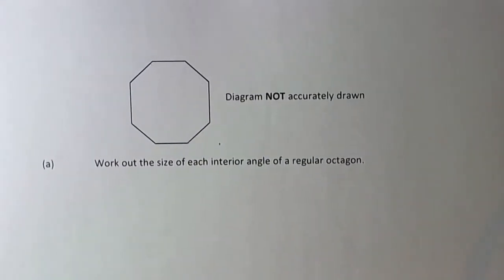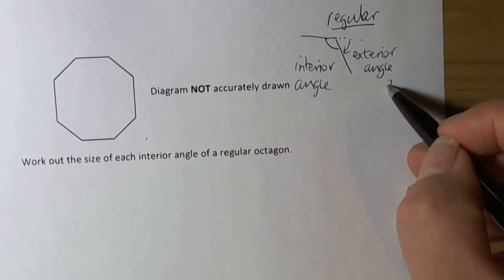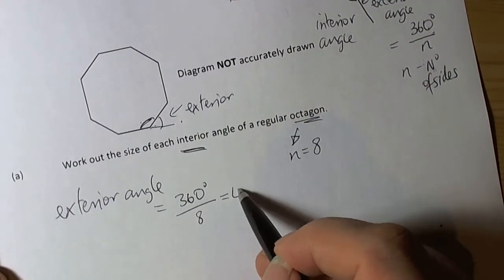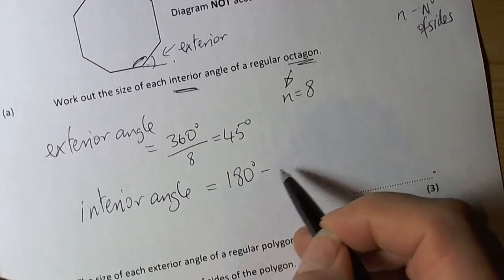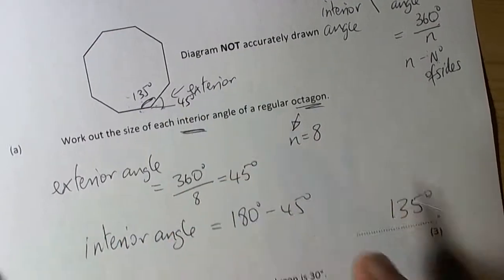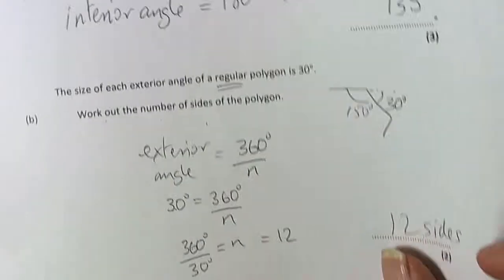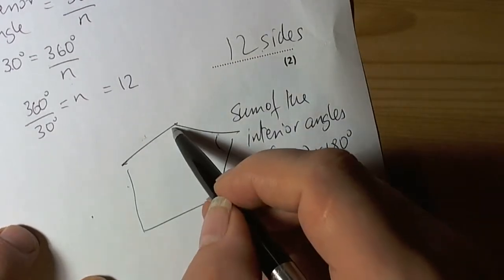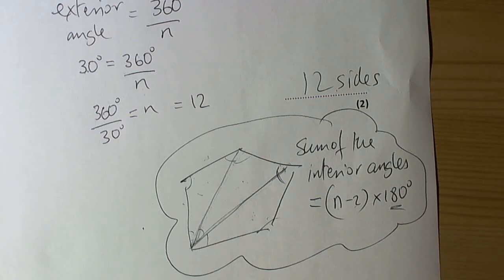Missing angles in Polygons 10A2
Using the rules of interior and exterior angles involving polygons.